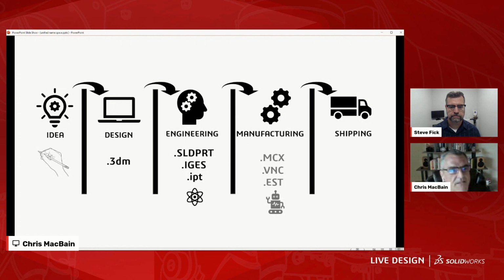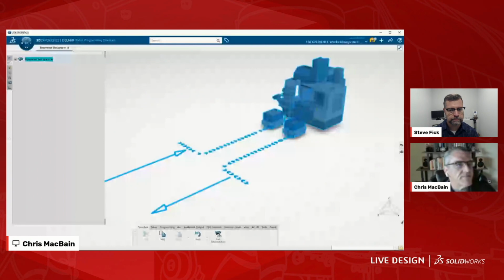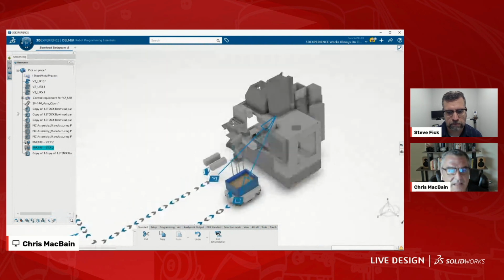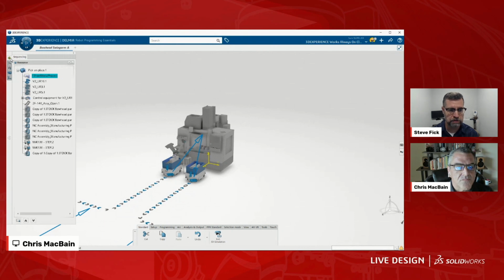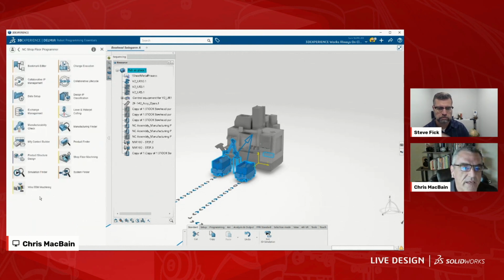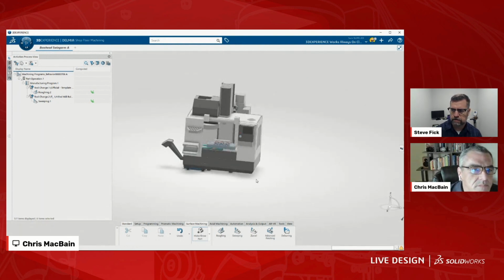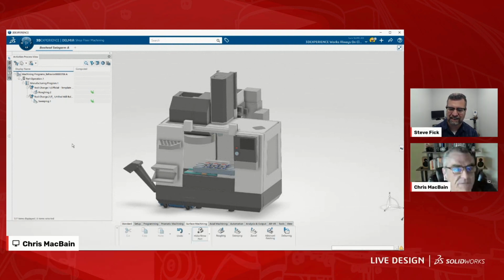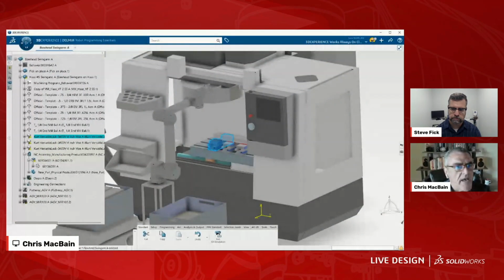The Evolution of Manufacturing is... - SOLIDWORKS LIVE Design (RE-BROADCAST)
What's the first word you thought of there (within the blank in the graphic)? Disjointed? Disconnected? In the re-airing of this LIVE Design episode, our presenter, Chris MacBain, shows (not just 'tells'!) why he believes the evolution of manufacturing is - to use his own words - "Dope"! Gone are the days of "one software package for this machine, and another for the other." Chris takes us on the solution-level journey he's uncovered himself, where everything is connected: from your factory flow, to your robotics, to your machines.

Originally aired on August 25, 2023 on the  @solidworks  channel.